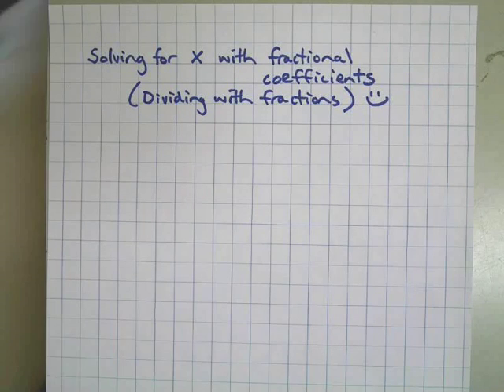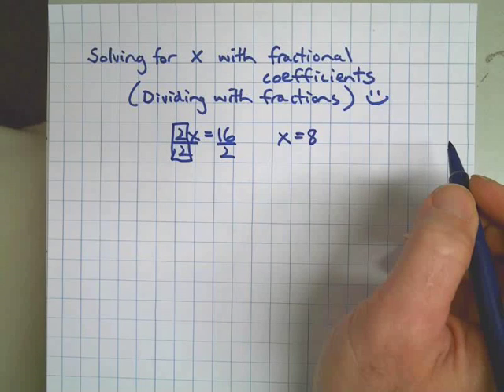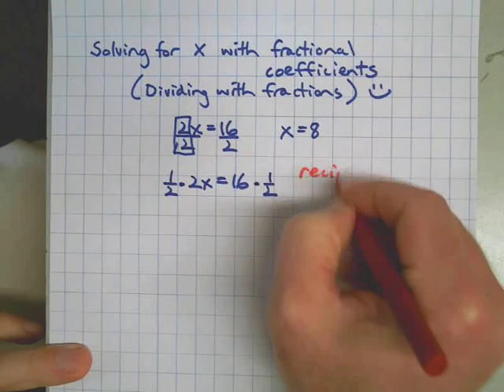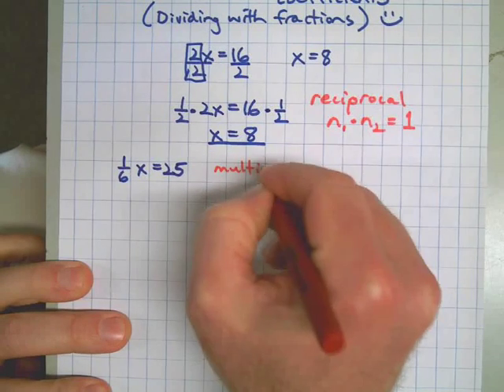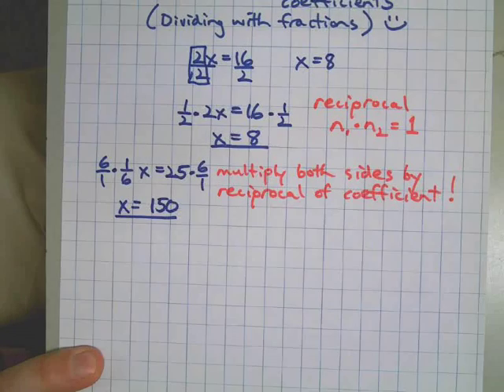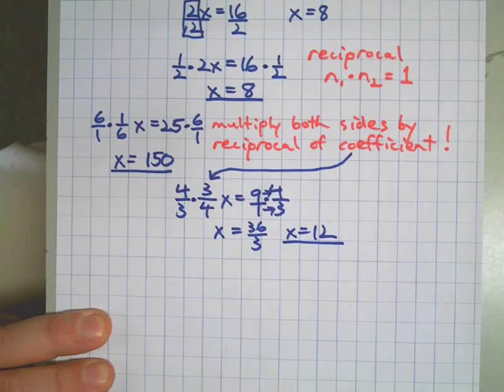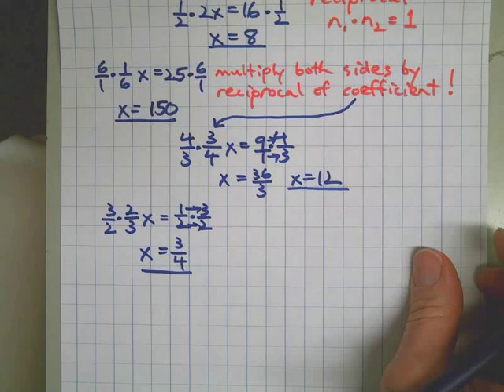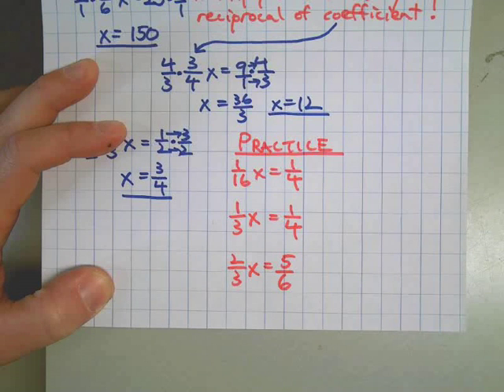Solve for X with Fractional Coefficient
In this exciting adventure, you will not only learn that you ALREADY know how to do this, but why it works. THEN, you get practice problems. Then you can pause the video, DO the practice problems, and check your work while I show you the answers. Right on!!